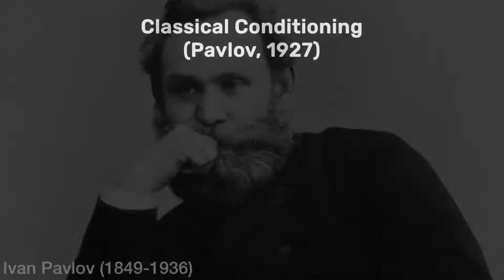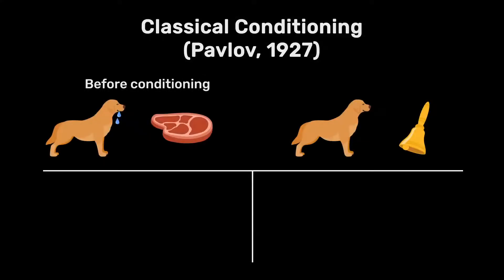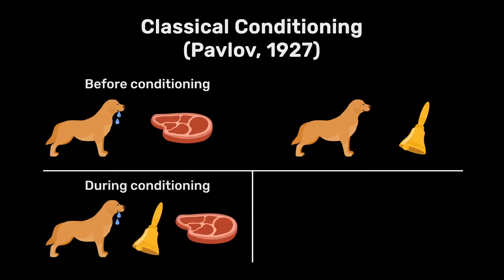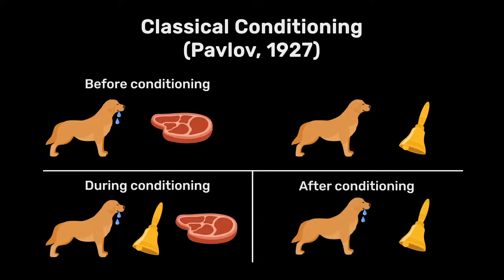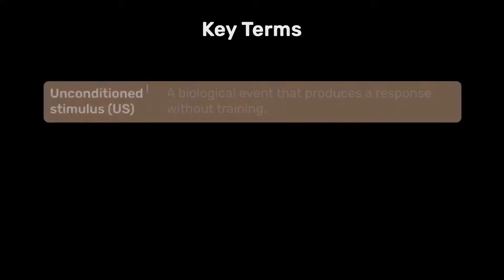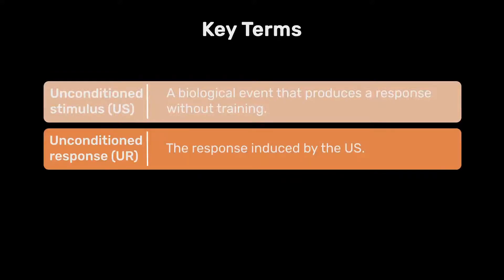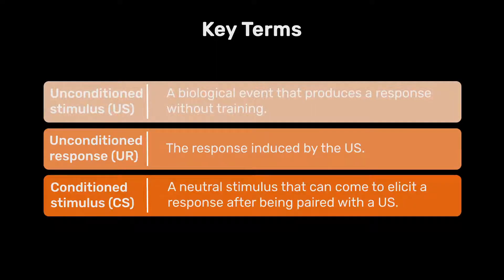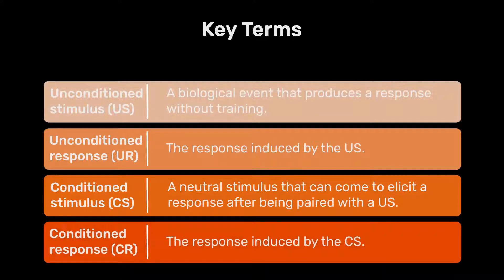Ivan Pavlov and Classical Conditioning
In this lecture, Mr Martyn Quigley (University of Nottingham) explores the idea of classical conditioning, a form learning by association, focusing in particular on: (i) the research of Ivan Pavlov who showed that dogs can be conditioned to salivate at the presentation of a particular stimulus through a process of associative learning; (ii) a definition of four key terms in classical conditioning first coined by Pavlov; (iii) the application of these terms to other forms of classical conditioning; and (iv) how the salience of a stimulus (e.g. the amount of food presented) impacts how quickly associative learning occurs.

This lecture is part of a larger course on Learning Theories.